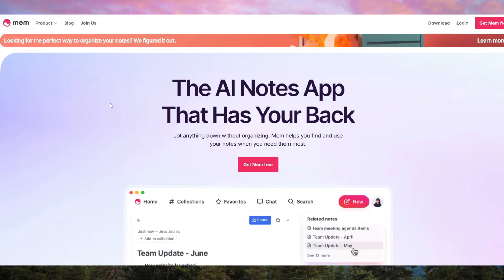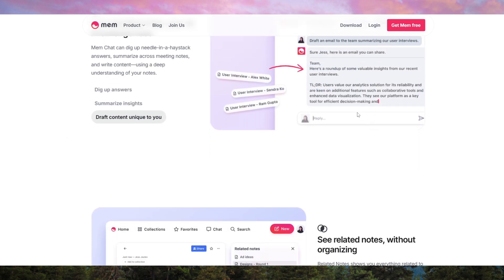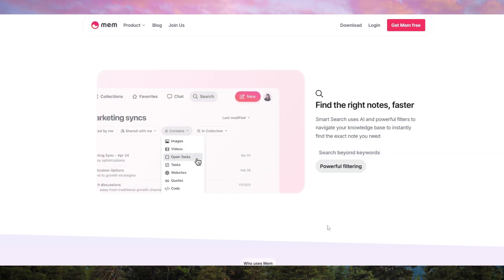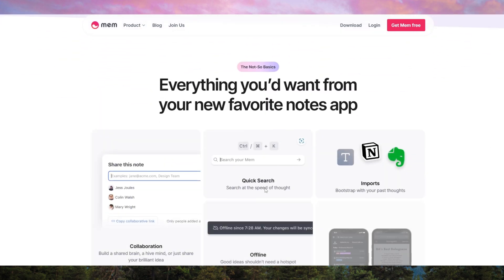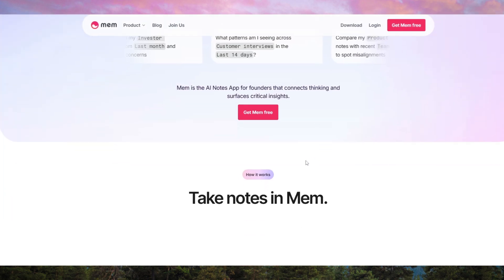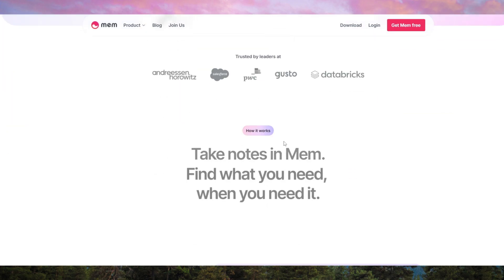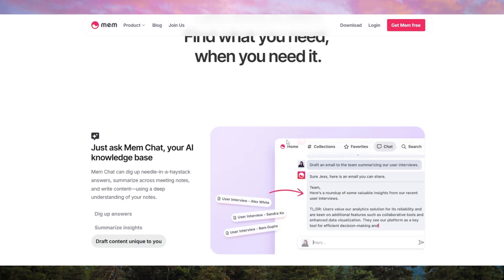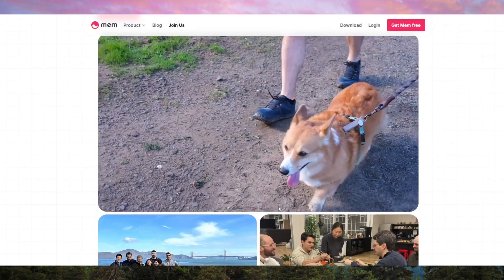Mem AI Tool Review - My Experience and Insights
This video is about:
Mem AI, AI Tool, Artificial Intelligence, Productivity Tool, Tech Review, AI Software, Tech Tools